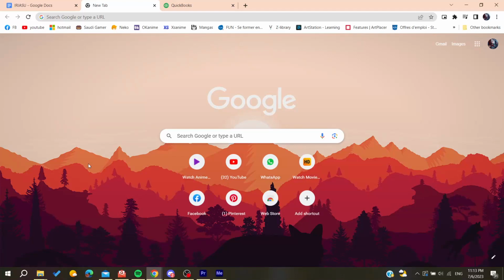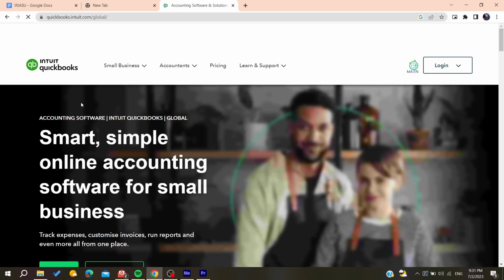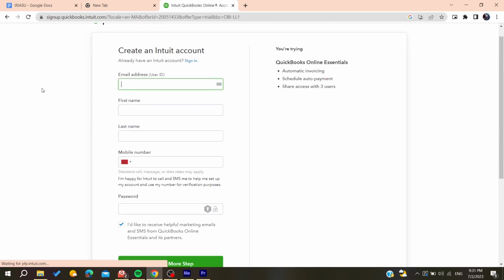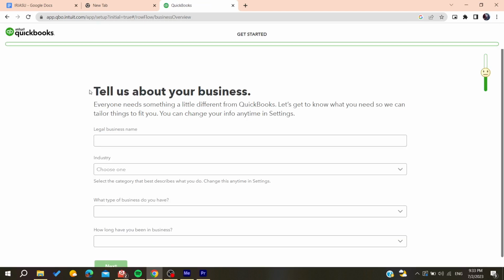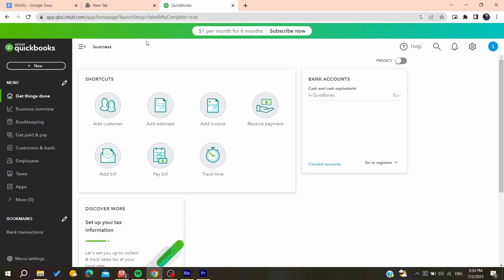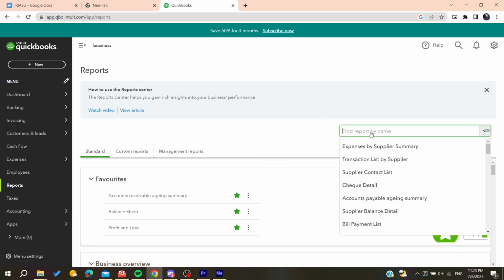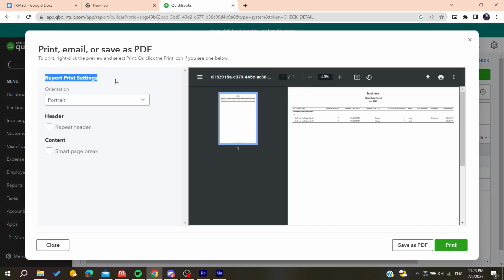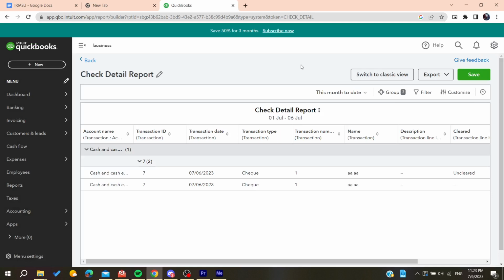How To Reprint Checks QuickBooks Tutorial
Today we talk about reprint checks quickbooks,quickbooks,how to print checks on quickbooks,print checks quickbooks,how to print checks in quickbooks desktop